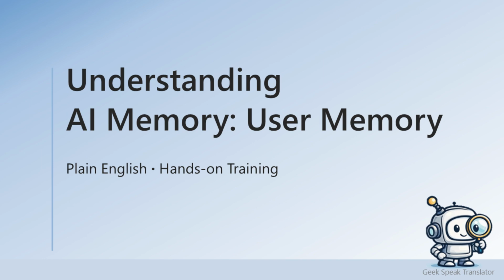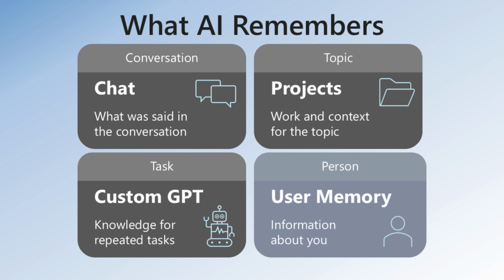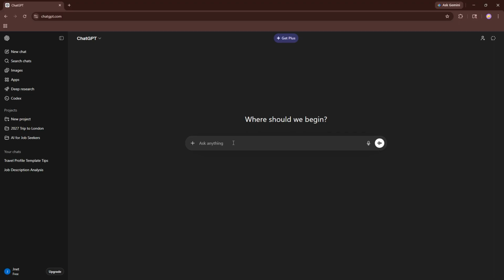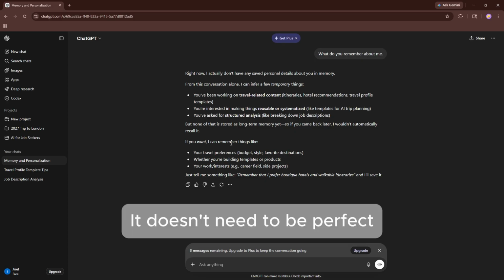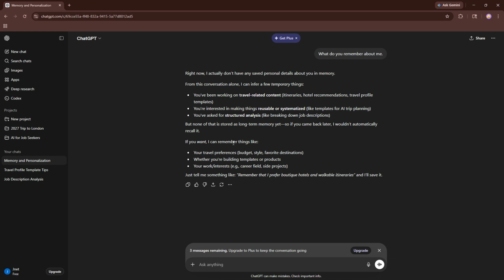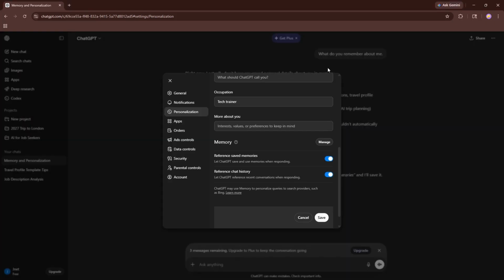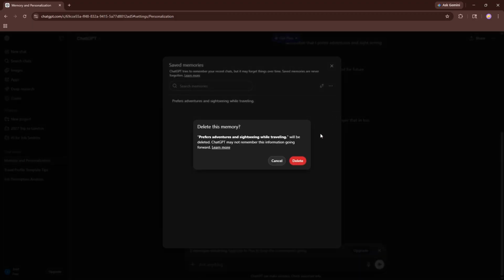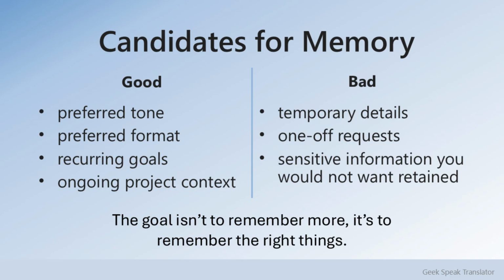What ChatGPT Actually Remembers About You (And How to Control It)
Most people aren’t sure what ChatGPT actually remembers about them.

Some assume it remembers everything. Others assume it remembers nothing.

The reality is: ChatGPT combines saved memory with real-time interpretation, and you can control it.

In this video, you’ll learn what ChatGPT actually remembers about you, and how to manage it so it becomes a useful thinking partner instead of something you guess about.

Chapters:
00:00 Intro
00:26 ChatGPT memory layers
00:38 What User Memory Contains
00:53 See what ChatGPT remembers about you
02:07 Managed Memory Settings
02:56 Add Saved Memory Item
03:42 Good and Bad Memory Types
04:05 Bonus Prompts

Bonus Prompts
- Make me a ChatGPT Wrapped summary like a Spotify Wrapped showing my usage.
- Based on what you know about me, what am I underutilizing or not focusing on enough?
- Provide a month over month summary focused on what has evolved over time.
- Summarize me in one sentence, one paragraph, and three bullet points for a professional bio.
- What do you NOT know about me that would improve your responses if you did?